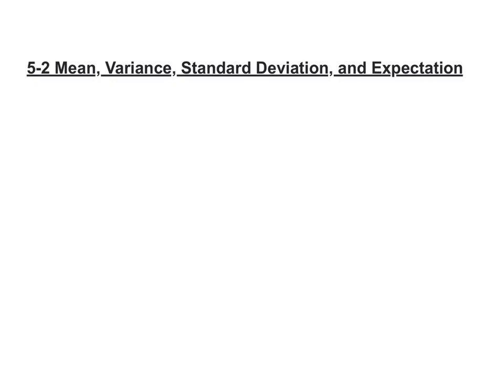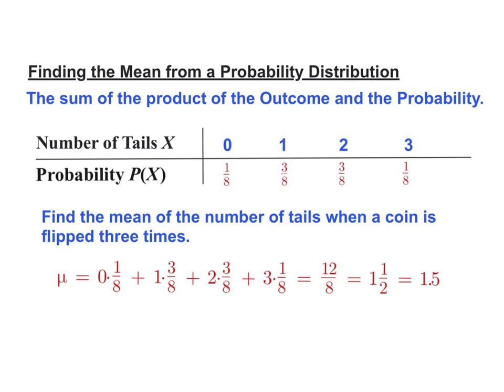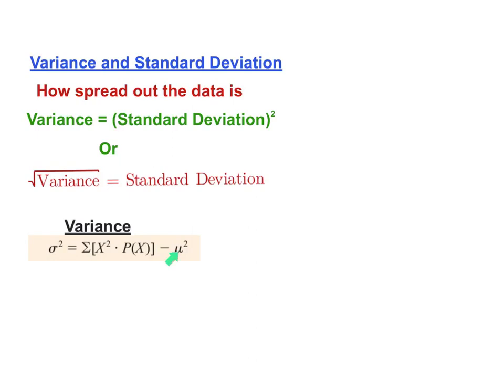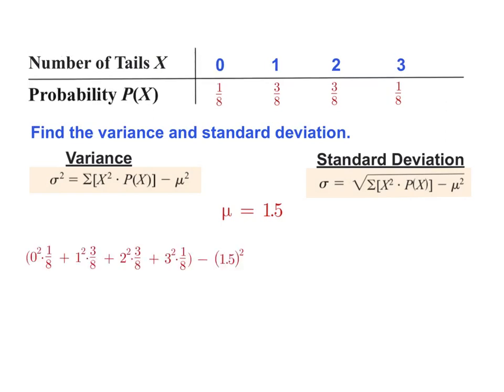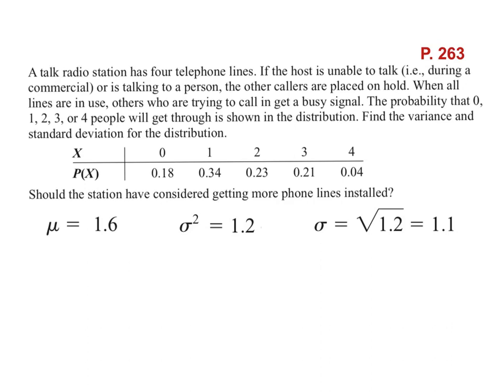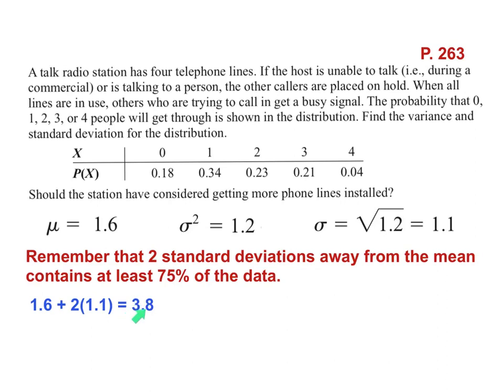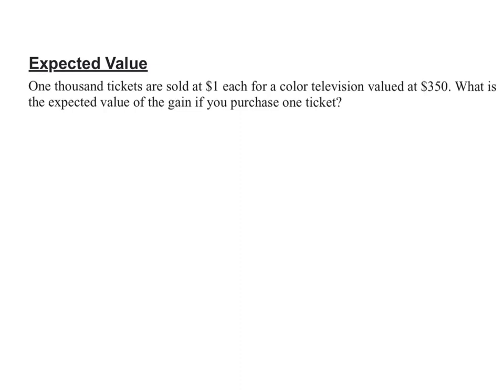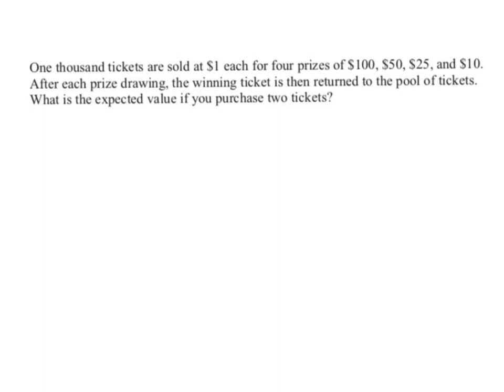5-2 Mean, Variance, Standard Deviation, and Expectation